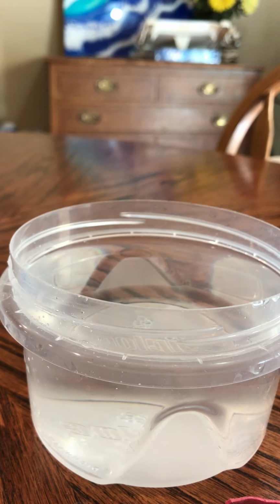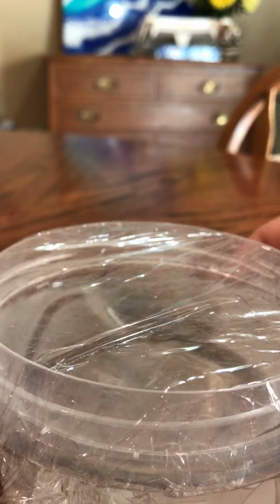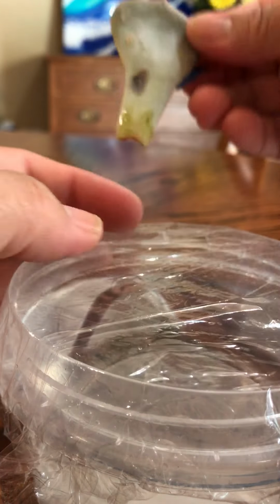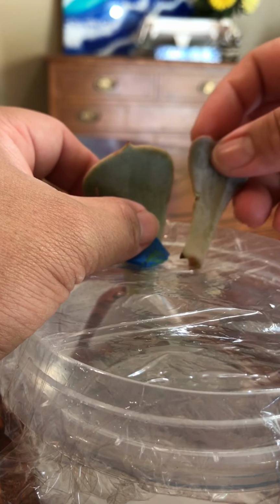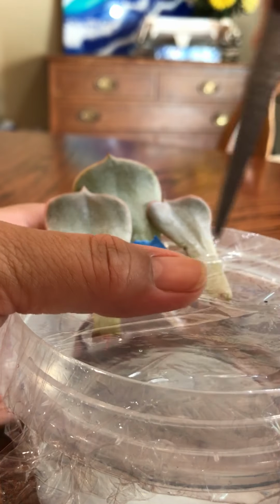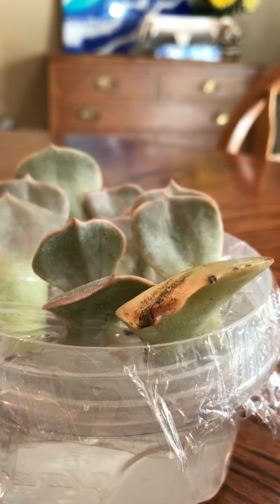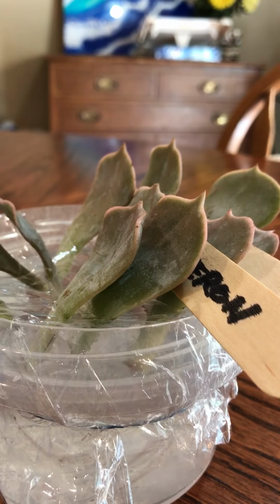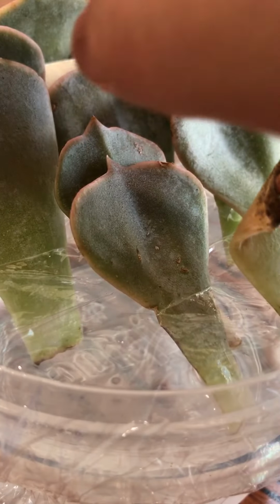Succulent water propagation part 2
Materials for water propagation